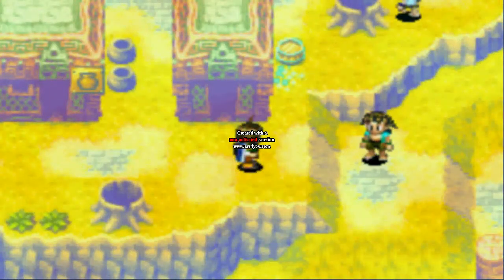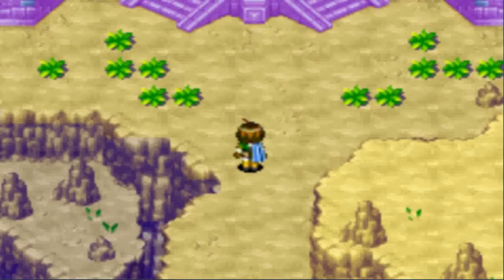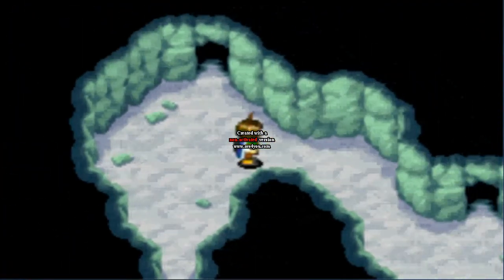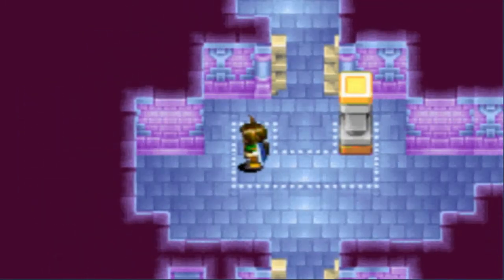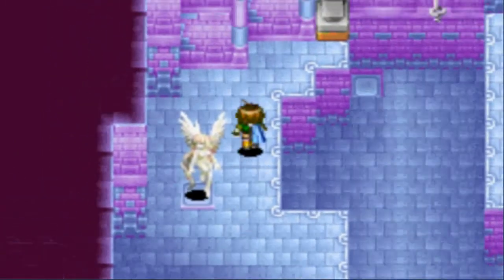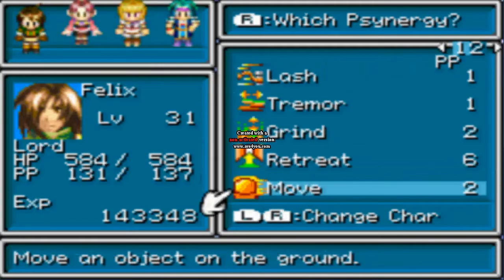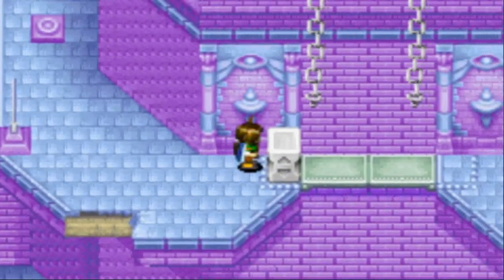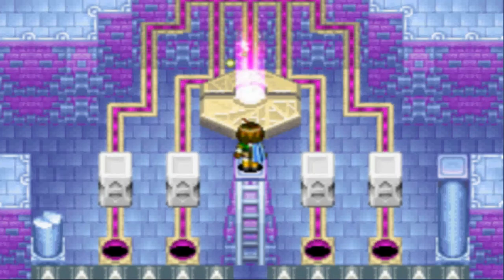Let's Play Golden Sun the lost age episode 62 (Jupiter lighthouse pt. 1)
We start the climb of Jupiter Lighthouse in this episode.  Prepare for a lot of wind elements in this dungeon.  Enjoy!